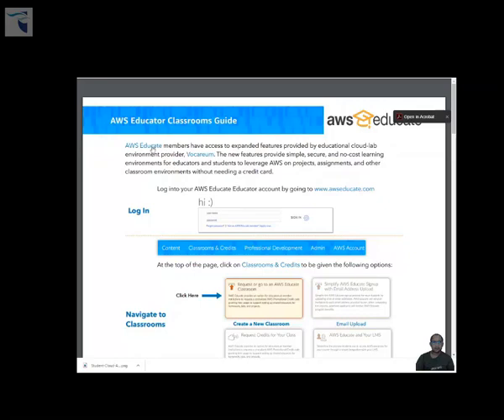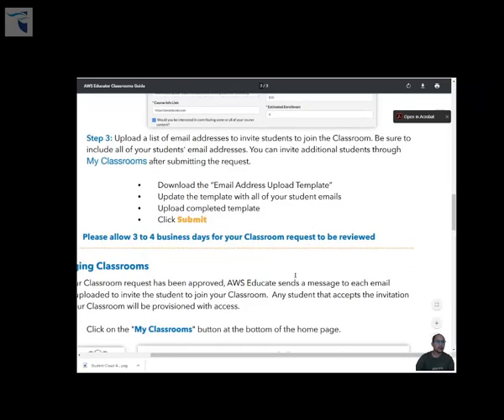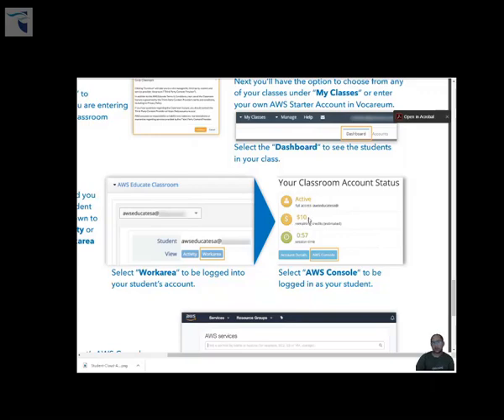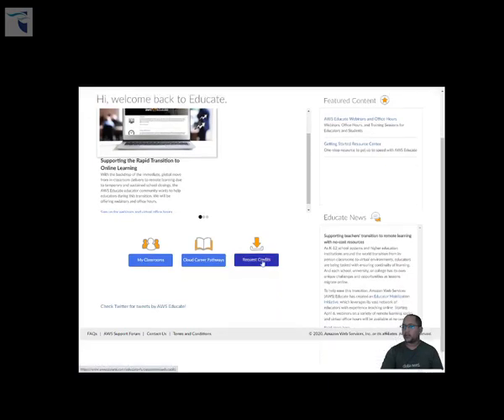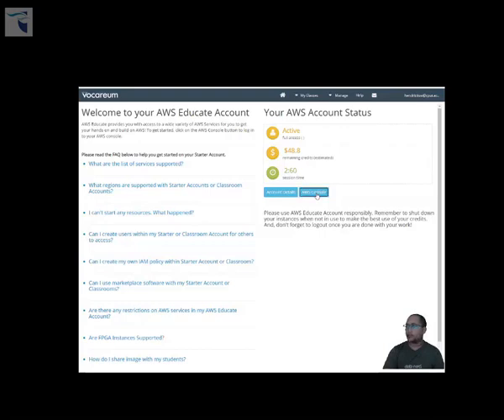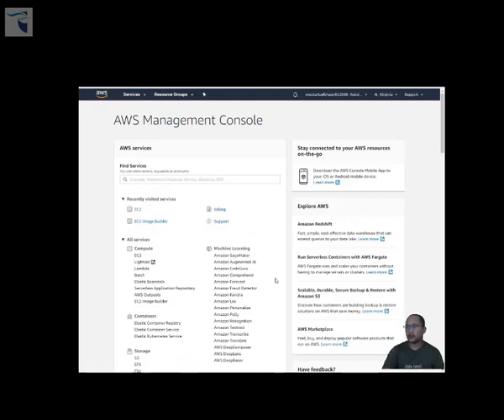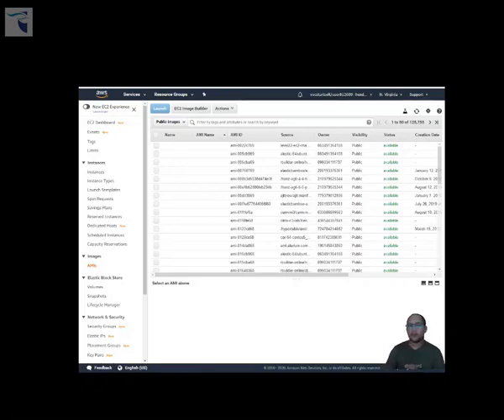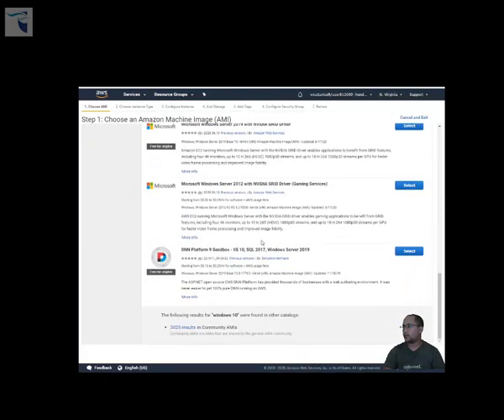AWS Educate part 1 (Labs in the Cloud: Tips on Moving Classroom Labs Online)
This Part1 Video will cover an introduction to AWS Educate for educators and how we can use AWS to replicate our physical classroom labs online in an online learning environment using an Amazon EC2 instance to create virtual labs and to highlight the benefits of a virtualized lab environment.

Also From AWS education webinars :

Labs in the Cloud: Tips on Moving Classroom Labs Online
This presentation will cover the basics of what the cloud is and how AWS can be used to replicate classroom labs in an online environment. The focus of the presentation will be to introduce some ways in which AWS can be used to provide a classroom-based experience to students in an online environment.

Topics will include what the cloud is, what virtualization is, the need for virtualization, how Gen Z and younger students perceive the Internet, using Amazon EC2 instances to create virtual labs, and the benefits of a virtualized lab environment.